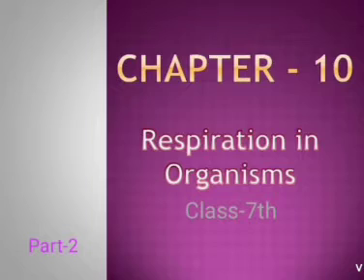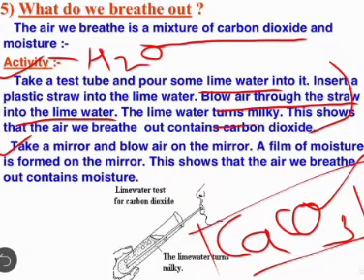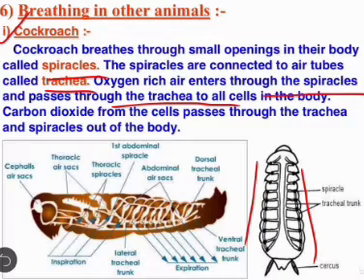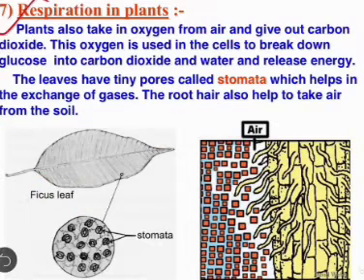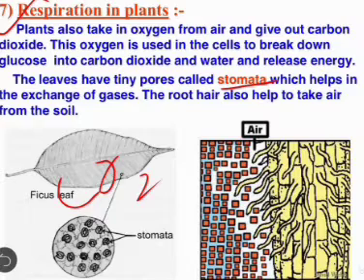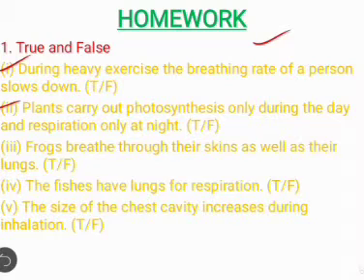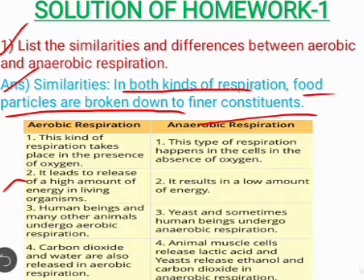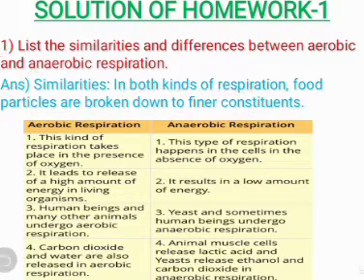Respiration in organism P-2 ll Chapter-7